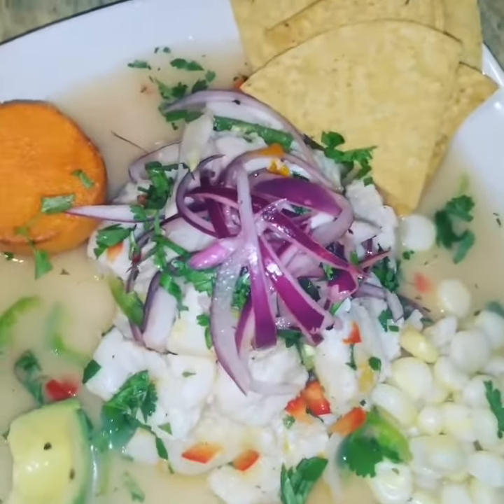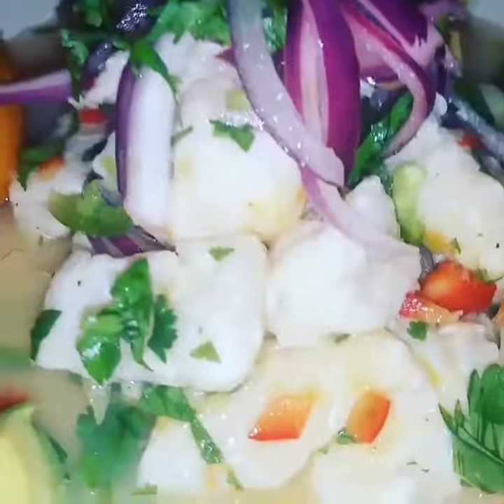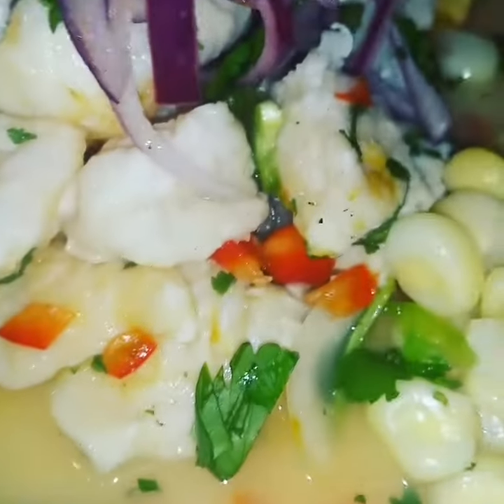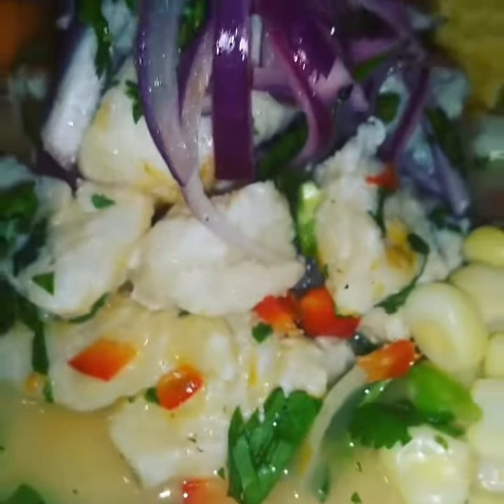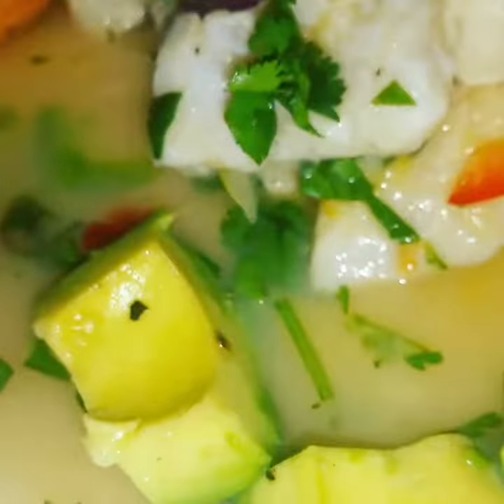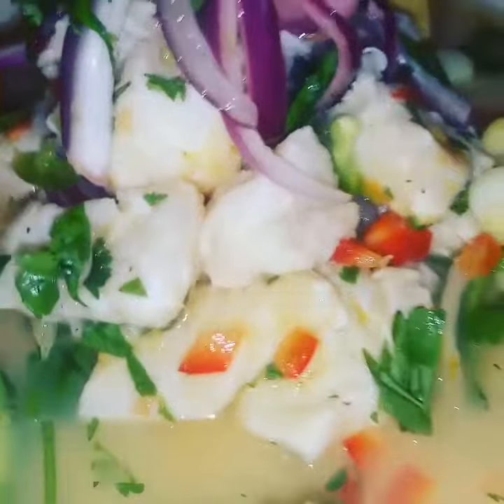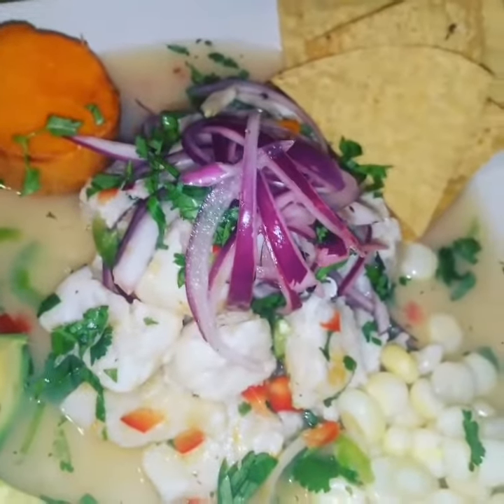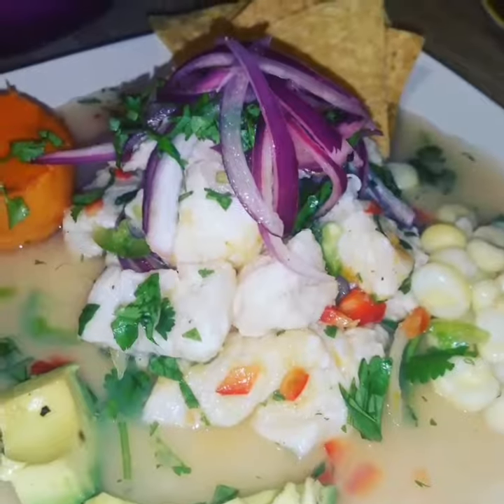Peruvian Ceviche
I'm HomeCookin a Peruvian Ceviche! This is my favorite thing to eat in the whole world so I have to know how to make it on a budget. Find out how I did it HomeCookin! Look for this recipe in my cookbook coming soon! Quicktip: add shrimp or calamari.Try no chips for gluten free!